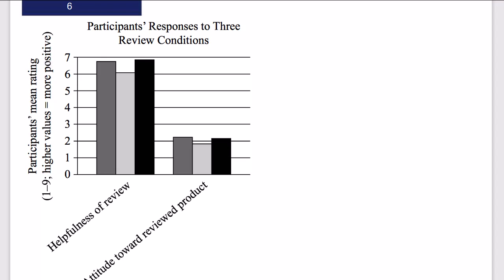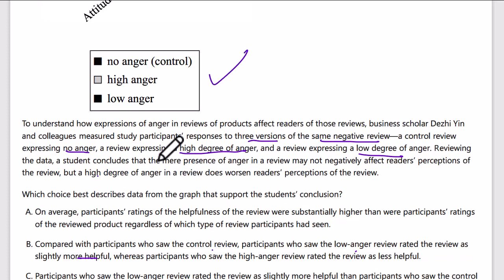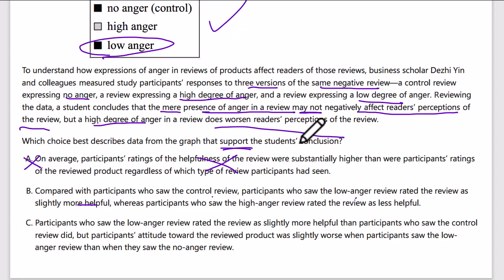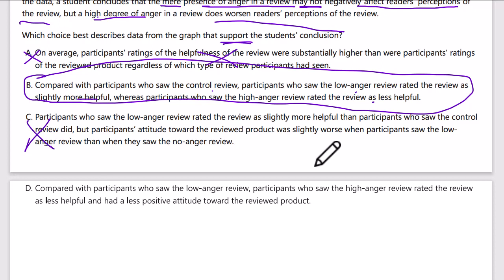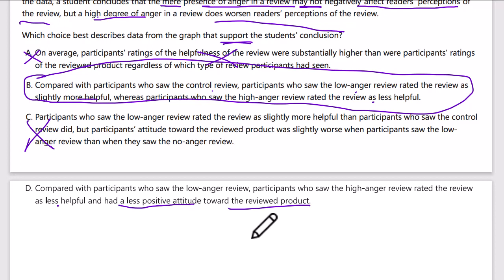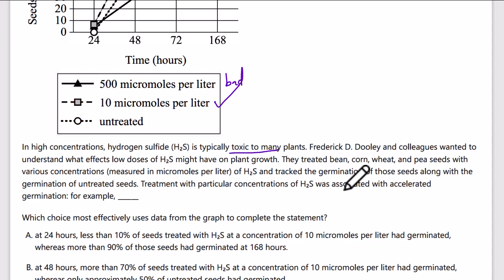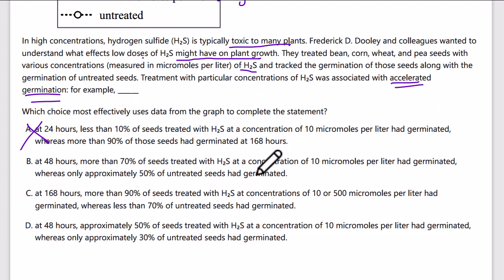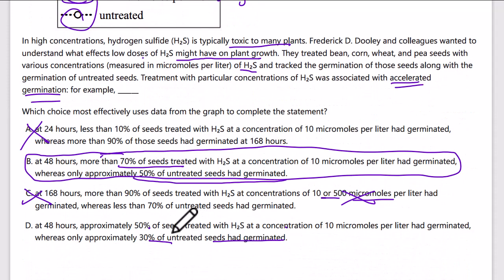Command of Evidence Quantitative Medium Q6Q9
00:00 6
05:38 9